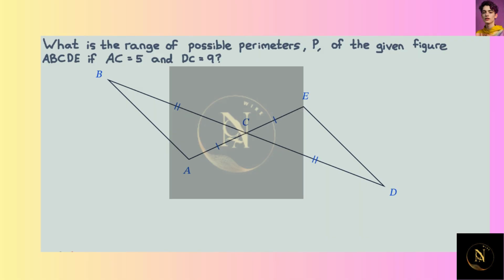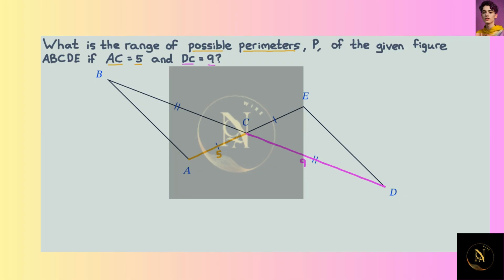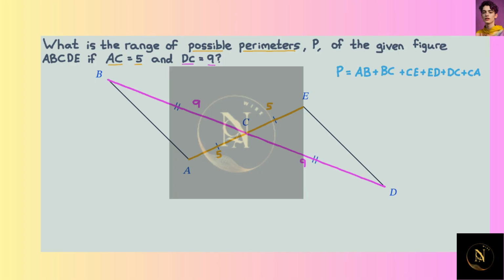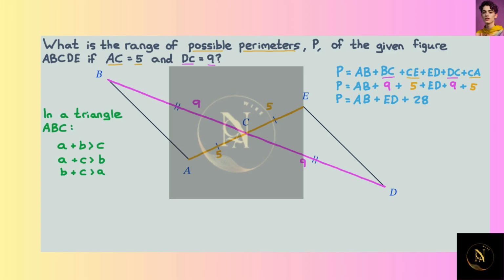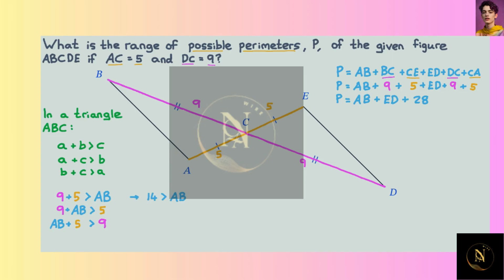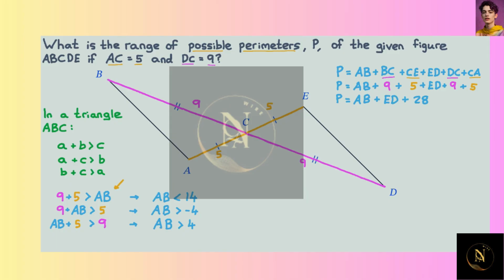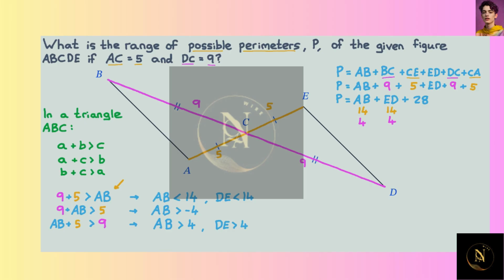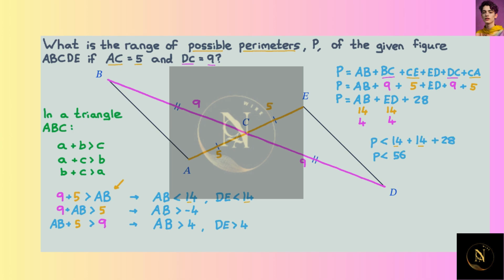What is the range of possible perimeters 𝑃 P of the given figure 𝐴 𝐵 𝐶 𝐷 𝐸 ABCDE if 𝐴 𝐶 = 5 AC=5 and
What is the range of possible perimeters 𝑃 P of the given figure 𝐴 𝐵 𝐶 𝐷 𝐸 ABCDE if 𝐴 𝐶 = 5 AC=5 and 𝐷 𝐶 = 7 DC=7